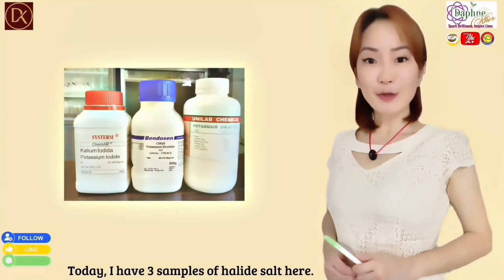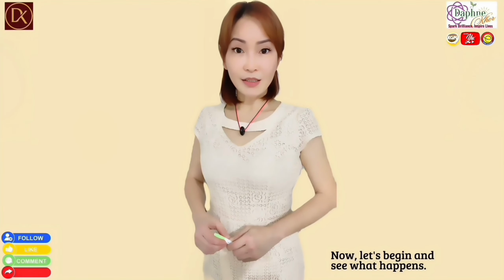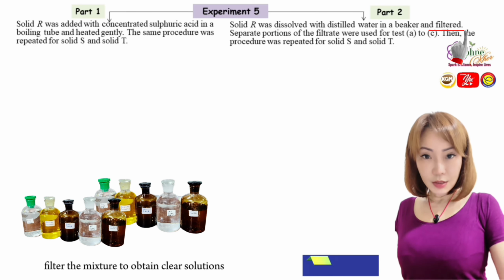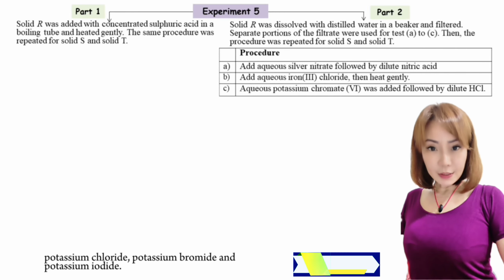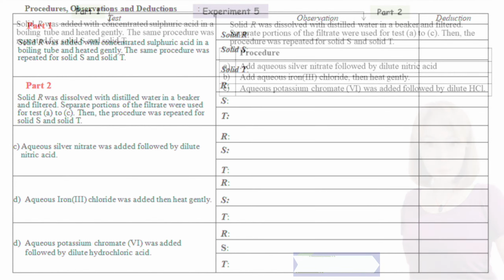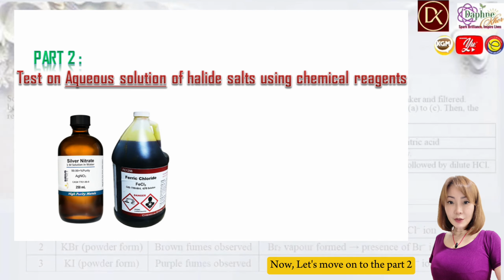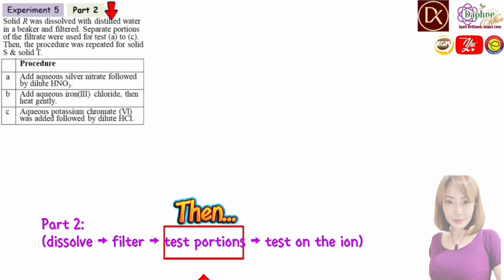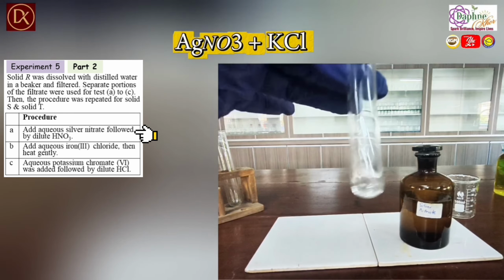Chemistry Experiment 5 Qualitative Analysis of inorganic halide salts Pre U IGCSE SPM STPM A level